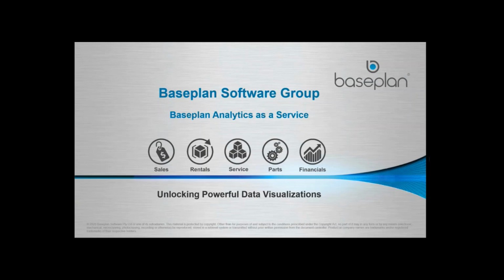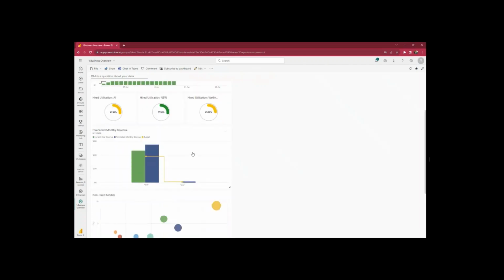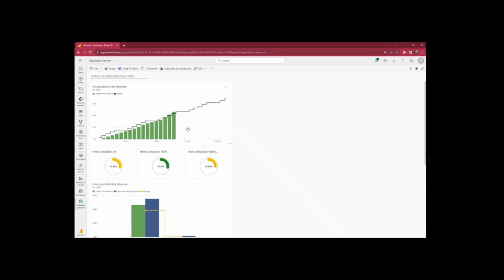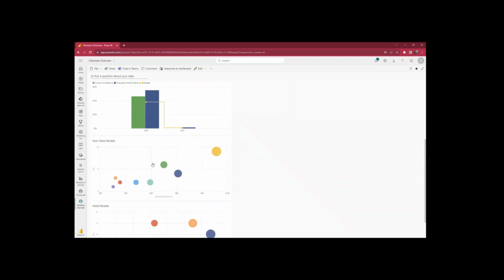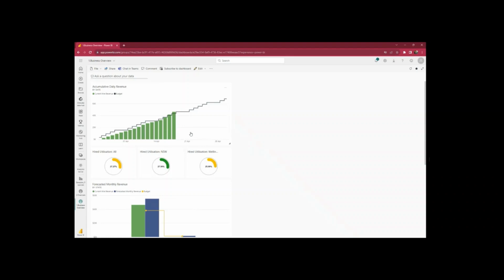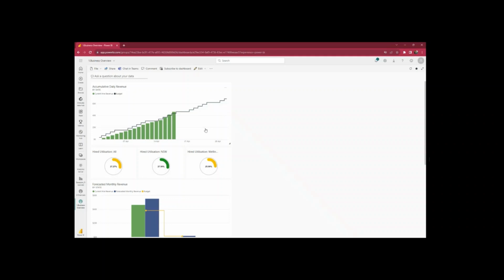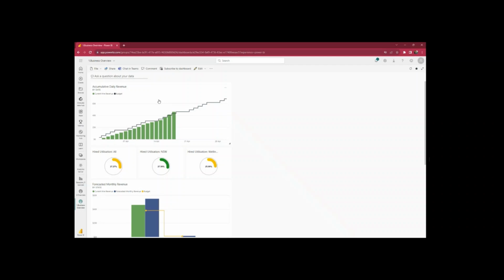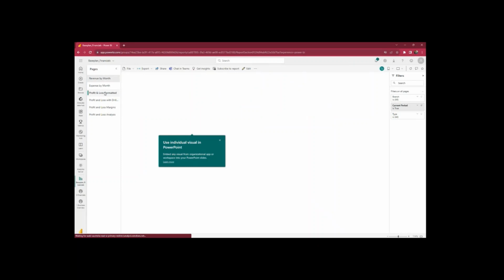Baseplan Presents - Baseplan Analytics as a Service